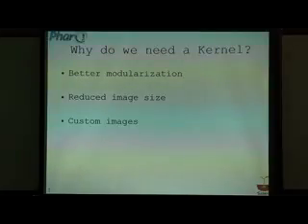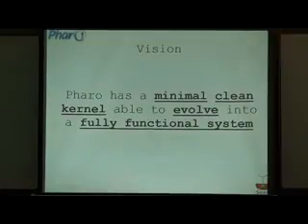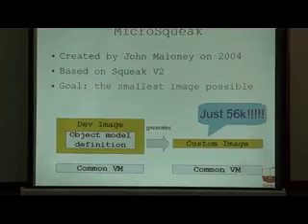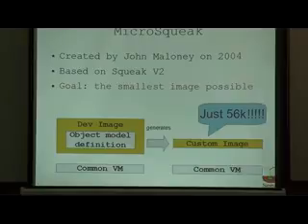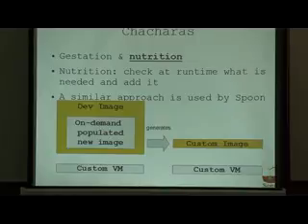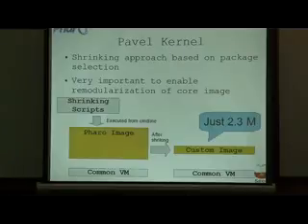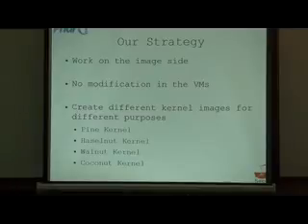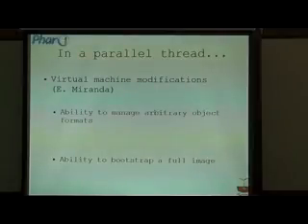07 - Nicolas Paez - Seed Project - The Challenge Of Creating A Smalltalk Kernel